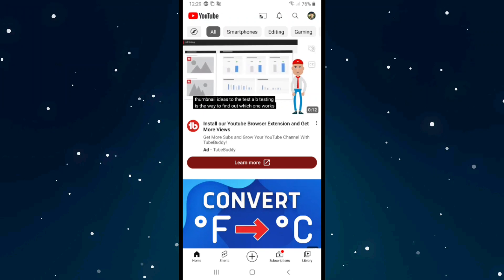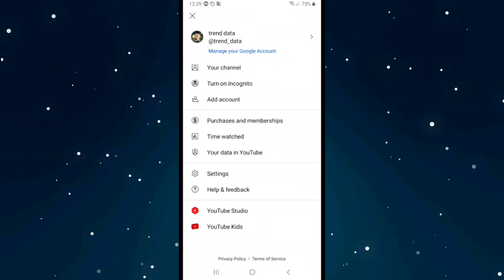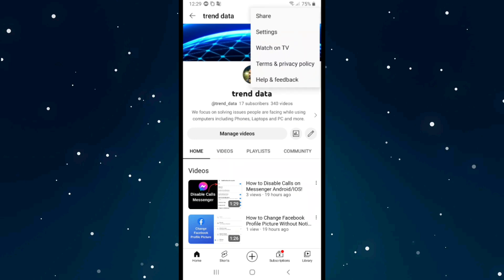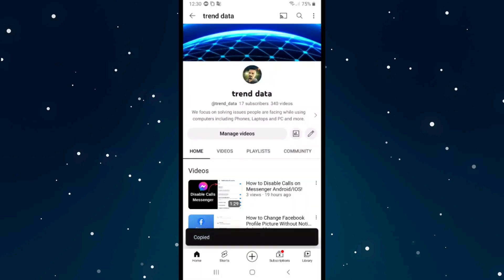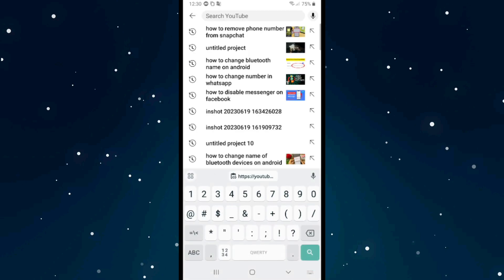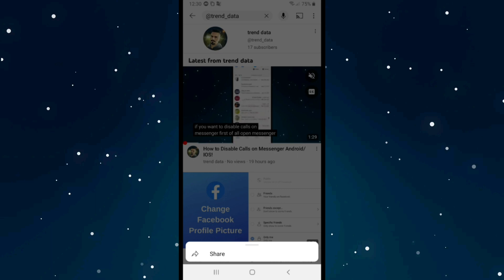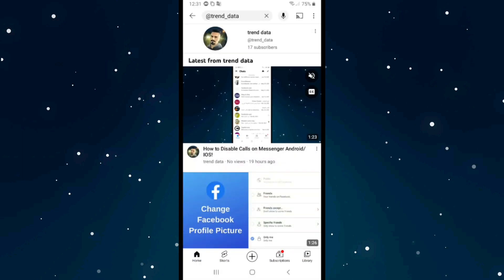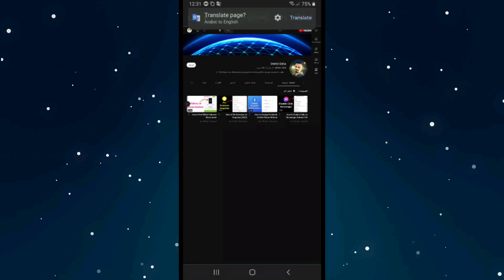How to Find your YouTube Channel URL Link 2023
How to Find your YouTube Channel URL Link